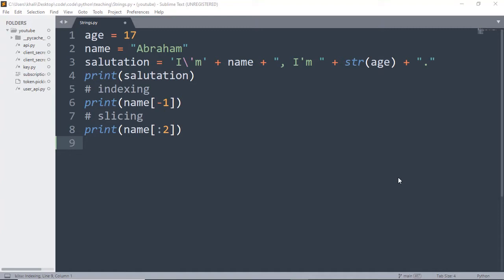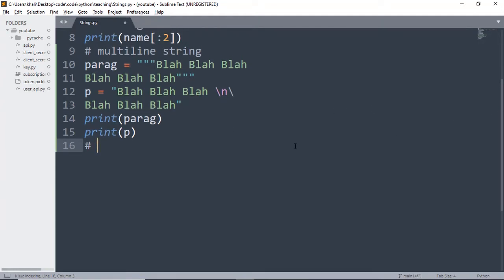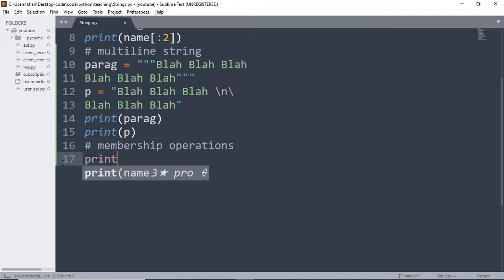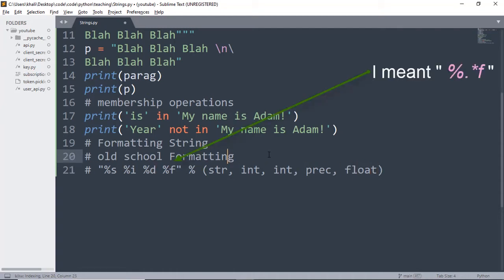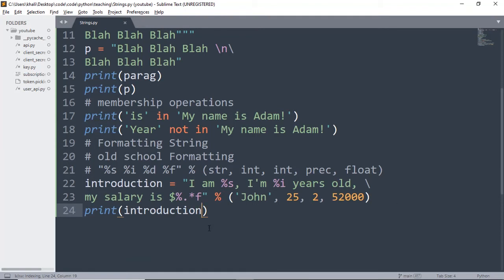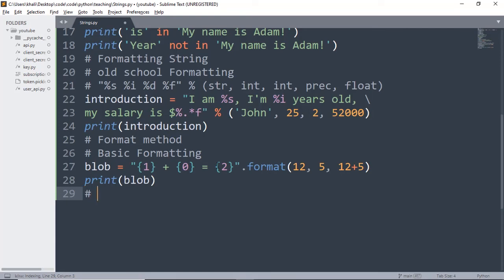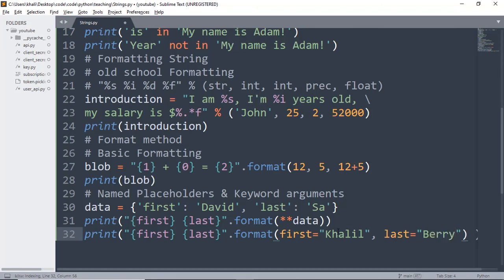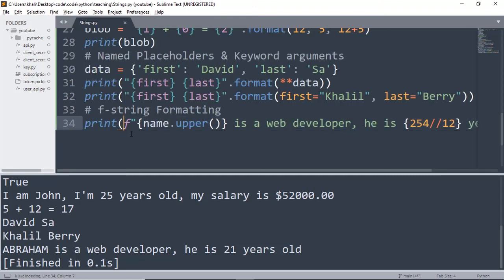More On Strings (Formatting, Membership Operations)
Hi guys.
This video is about how to work with a string (Basic Operations)

Timestamps:
Intro: 00:00
multiline String: 00:30
membership operations: 02:30
String Formatting: 05:31